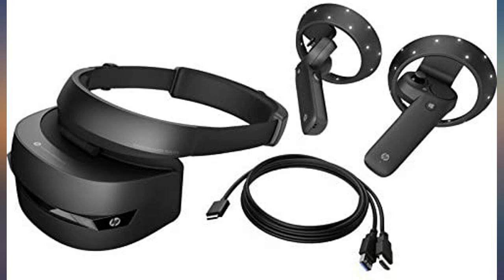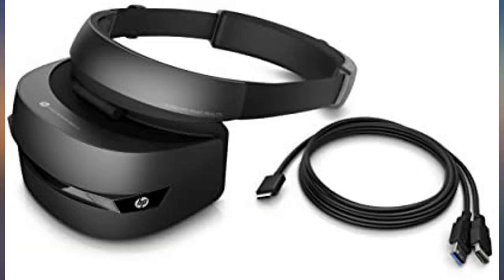HP - Mixed Reality Headset and Controllers review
Main Features:
by entering your model number.. HP - Mixed Reality Headset and Controllers